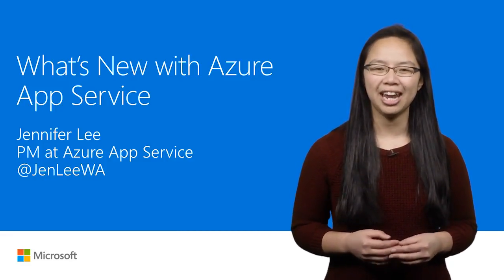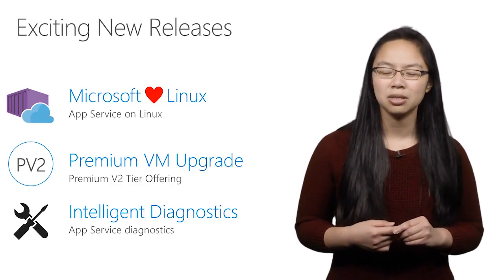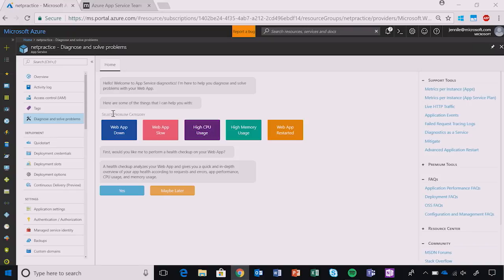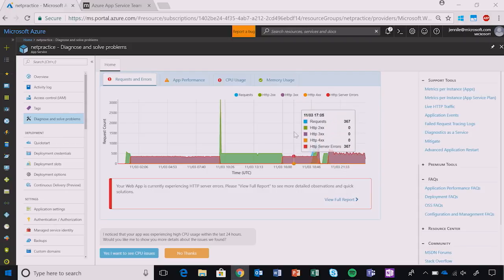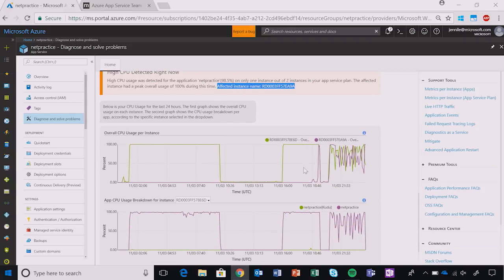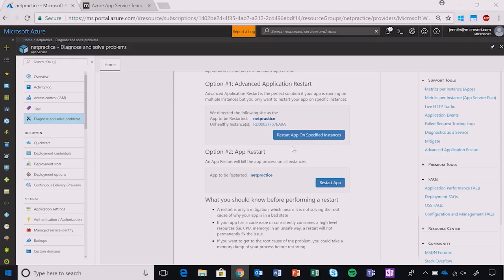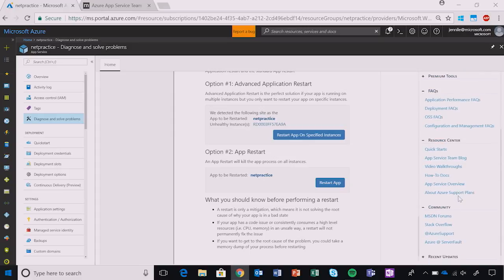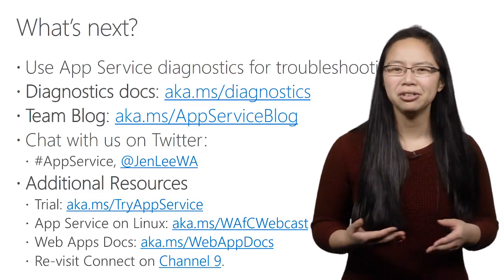Connect; 2017 What's new with Azure App Service